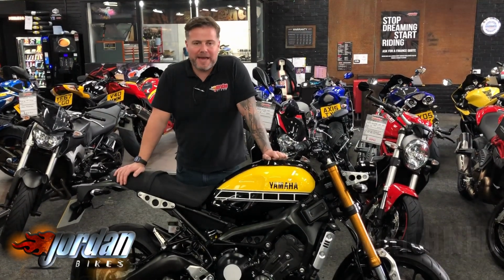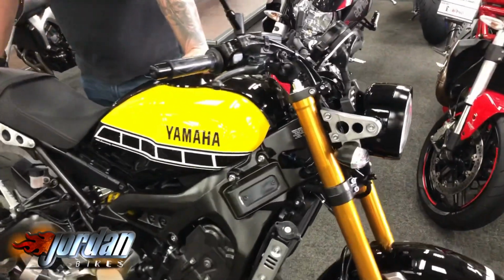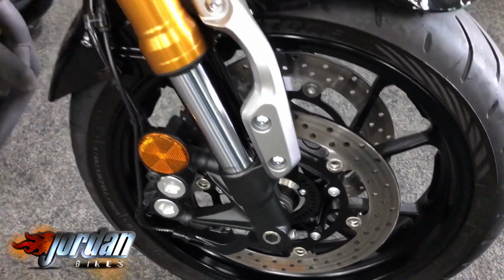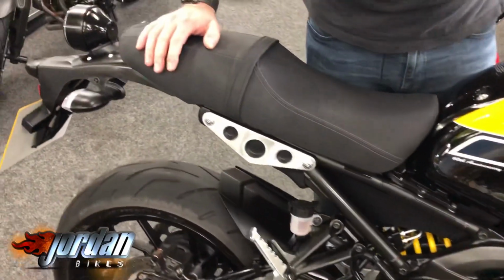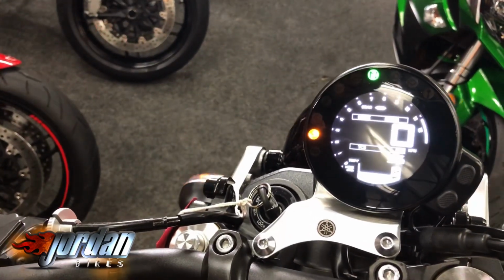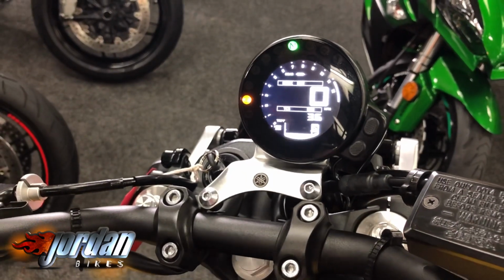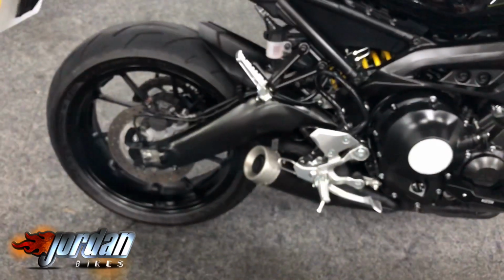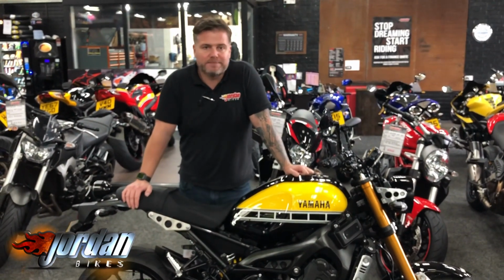Jordanbikes- For Sale, Yamaha XSR900 60th Anniversary Edition, 2016 16 plate, 1668 miles, £7290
FOR SALE - Yamaha XSR900 60th Anniversary Edition. 2016/16 plate, a 1 owner bike that's done just 1668 miles from new. This is a stunning bike, and is a genuine 60th Anniversary Edition with gold forks, not just a regular XSR with a paint job. It was new on 25th June 2016 and just hasn't been ridden. It comes from the factory with ABS, adjustable traction control and power modes, easy to read LCD dash and this one also has Yamaha engine protection fitted. It's yours for just £7290